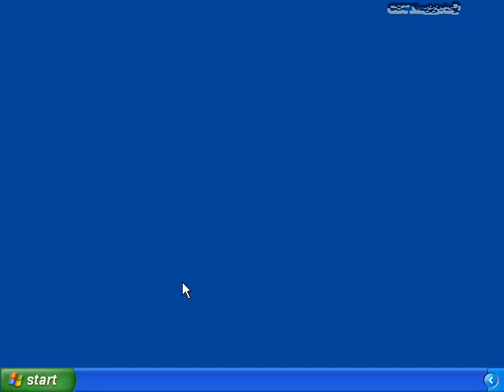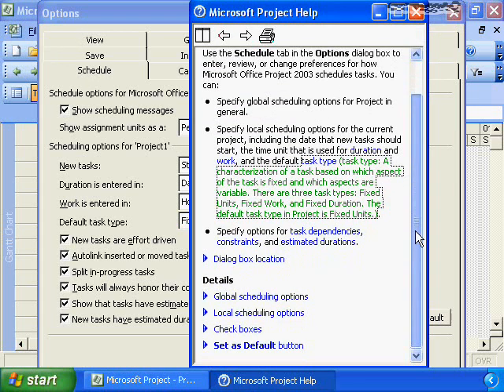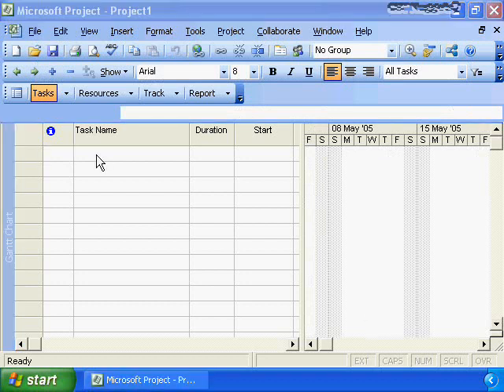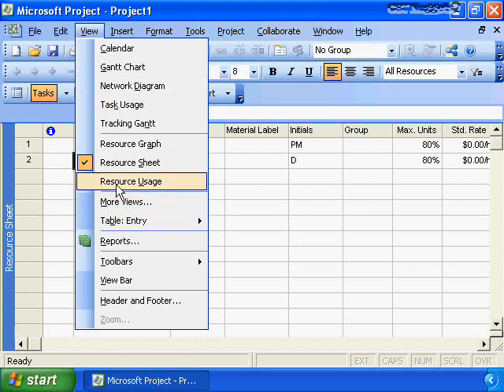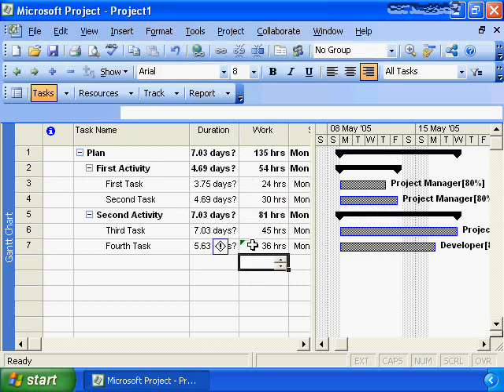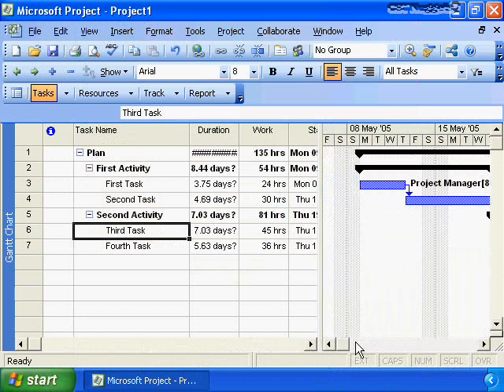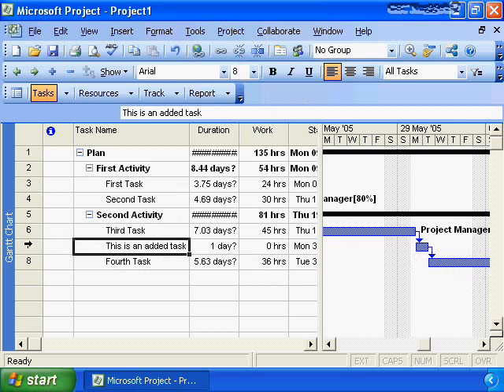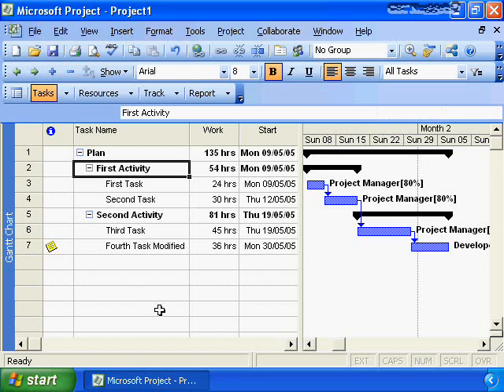Project management, Microsoft project, Ms project series, S6